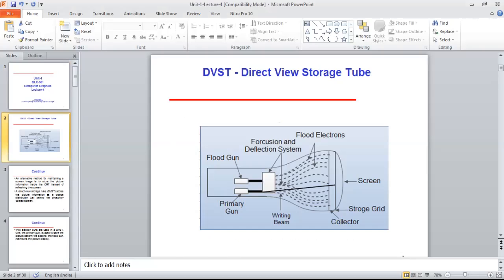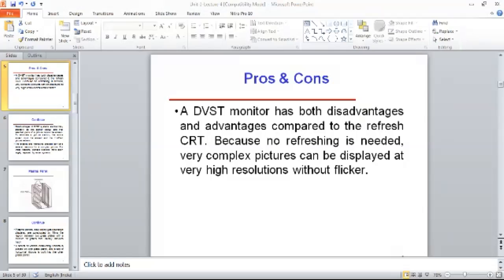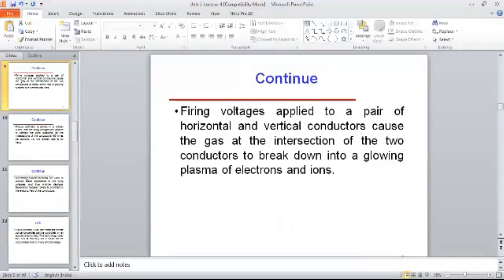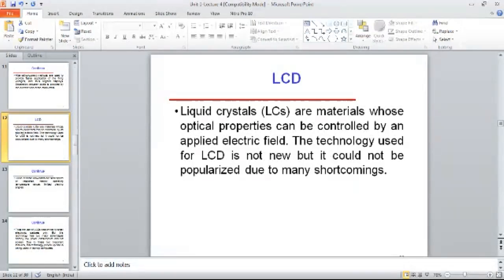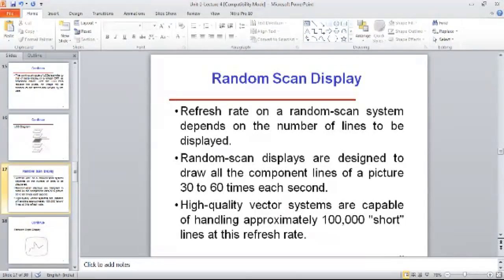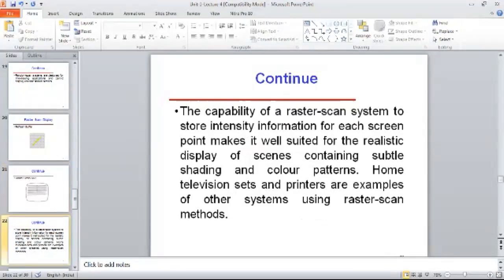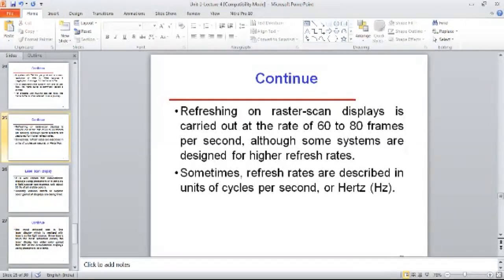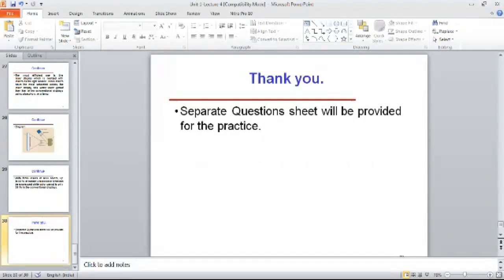BLC-501-Computer Graphics-Unit-1-Lecture-4 online class via Zoom Software